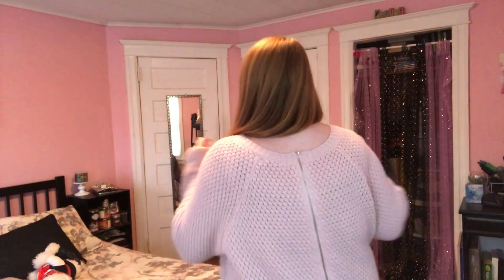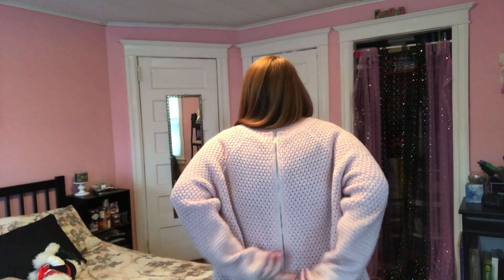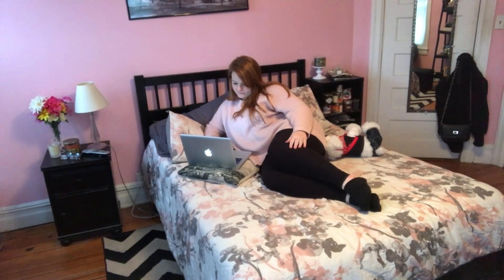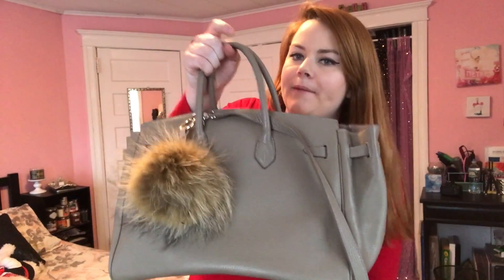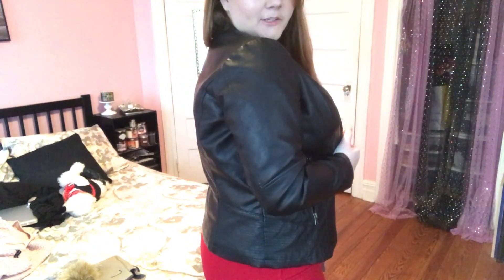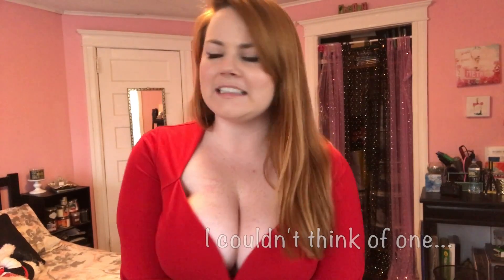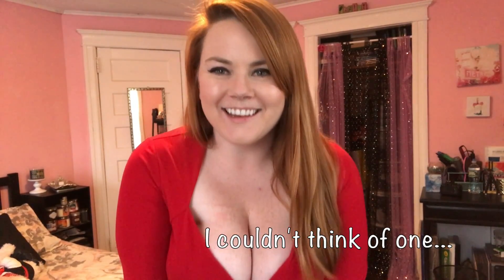Plus Size OOTD-OOTN : A Girl Who Can Do Both | Valentine's Day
An idea came to me so I decided to throw this together haha.  So essentially a lazy girl meets a boob girl Valentines OOTD to OOTN!

Jacket is Juna Rose via Via and Co!  Ask them for the Juna Rose jacket from Shannon Miller's Facebook Live!
Bag is from TeddyBlake.com

Let me know if you'd like to see more outfit of the days/outfit of the nights!